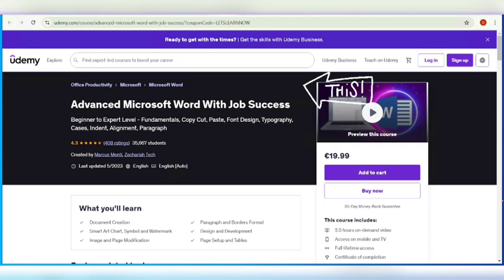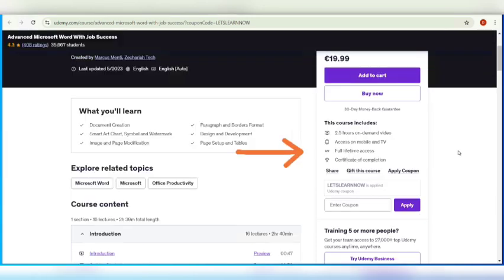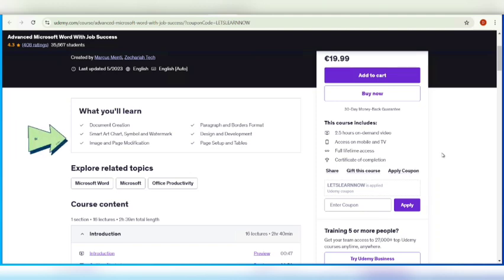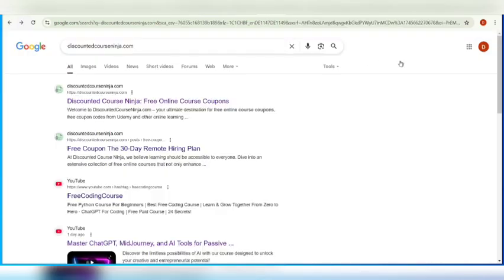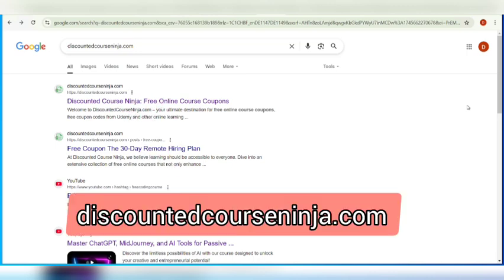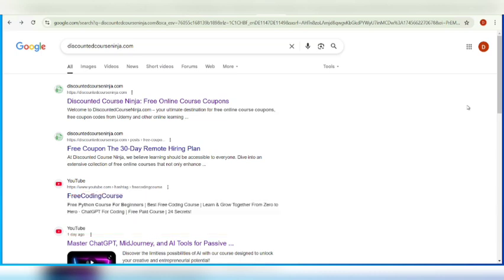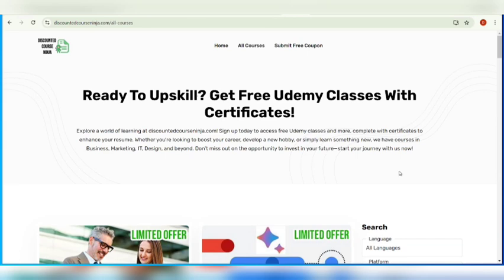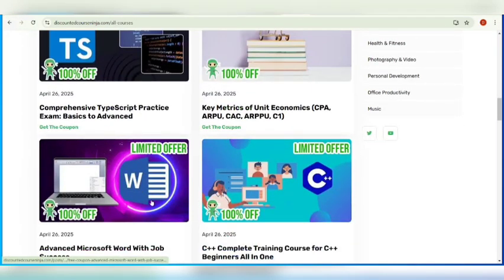Free Access to Advanced Microsoft Word Course | Boost Your Job Success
Discover how to access the 'Advanced Microsoft Word With Job Success' course for free! 🚀 In this video, I'll guide you through the step-by-step process to unlock this valuable course, covering topics like Document Creation, Paragraph and Borders Format, Smart Art Chart, Design, and more. Perfect for anyone looking to elevate their skills and enhance job opportunities. Don't miss out—watch now and start your learning journey today! 🎓✨